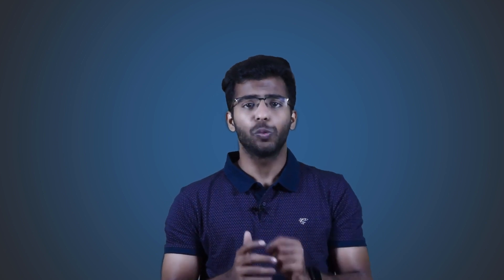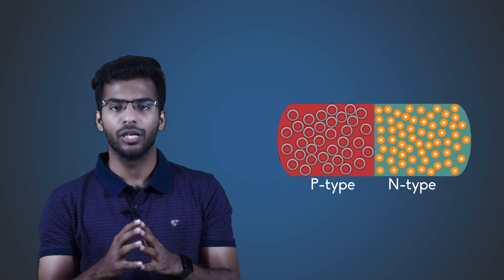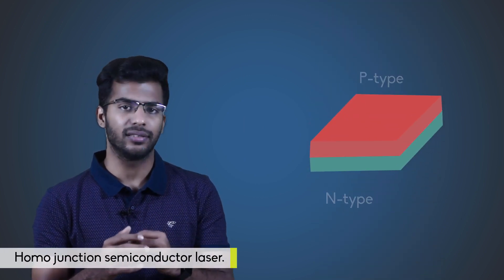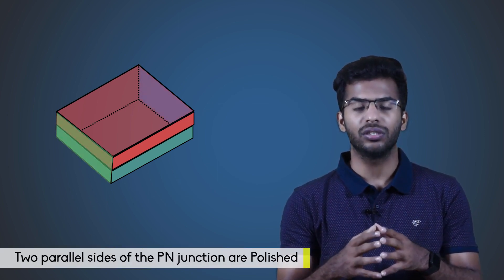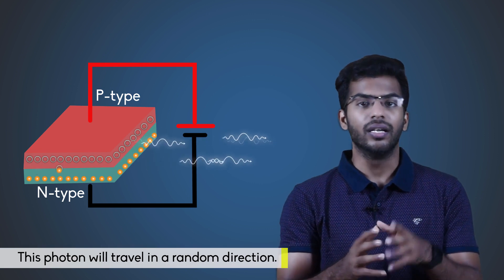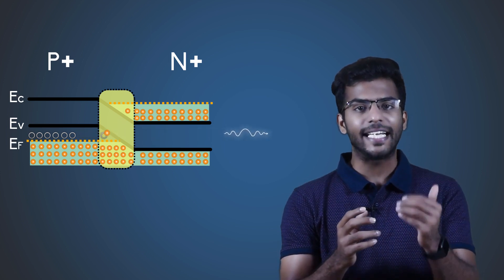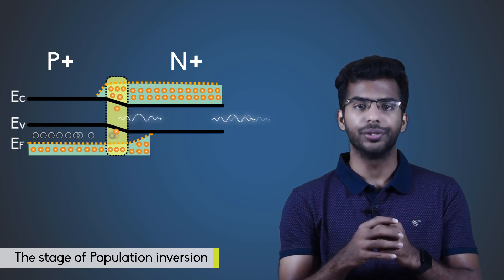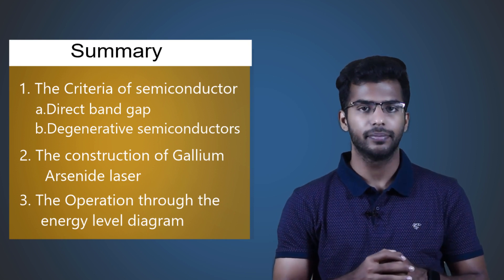How does semiconductor laser work? | Explained with animation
This video explains the principle, construction and operation of semiconductor laser based on gallium arsenide.

for more simple & easy explainers about interesting topics.

0:00 Introduction
0:42 Properties of semiconductor
2:38 Construction of Gallium Arsenide Laser
5:06 Energy Level Diagram
7:22 Summary